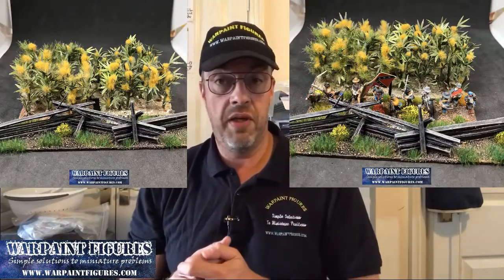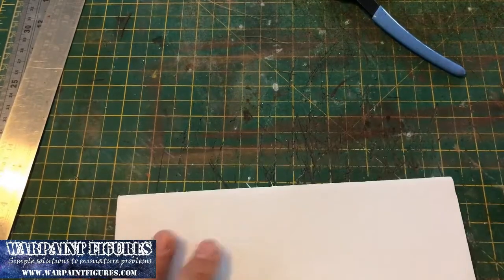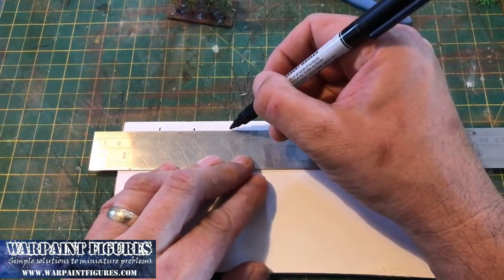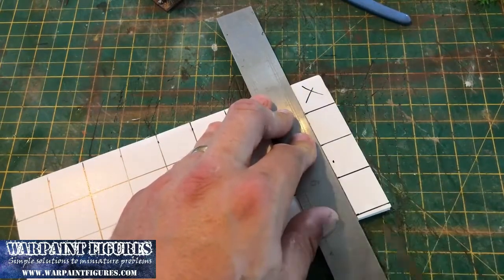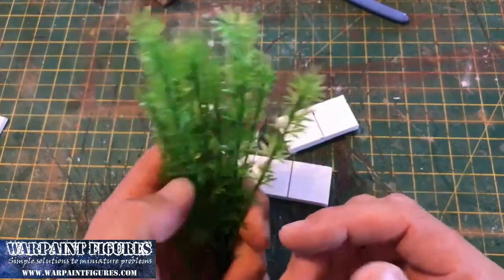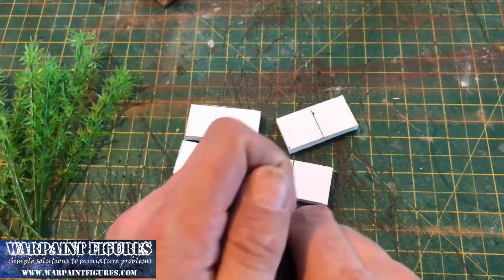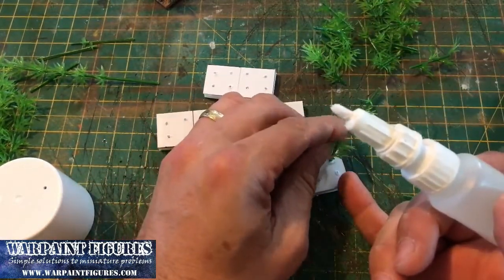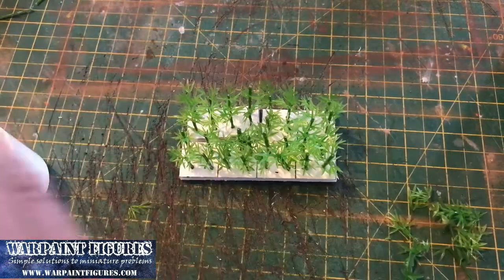BUILD IT #2 HOW TO MAKE WARGAMING TERRAIN - QUICK & EASY ACW CORNFIELDS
Welcome to Warpaint Figures, finding simple easy solutions for your wargaming miniatures and terrain.  This video is going to show you how I make quick and easy cornfields for my 15mm American Civil War (ACW) games.

I think terrain in ACW wargaming is so important.  Most battles had plenty of woods, rocky areas, wheat fields, fencing and of course Cornfields...we are talking about the big Maize plants here. But I have never been happy with the options available.  They either looked wrong, too plasticky or just plain daft and expensive.

This idea came to me when I was bored and just messing around. I hope you like because as terrain goes they are really simple, quick and easy to build. I will be making a lot more. Of course you can use MDF but its quicker to cut the bases up if using foamboard/foam core.

As always appreciate and love your comments. I do try to answer all of them.

Medium Sand
Fine Grit